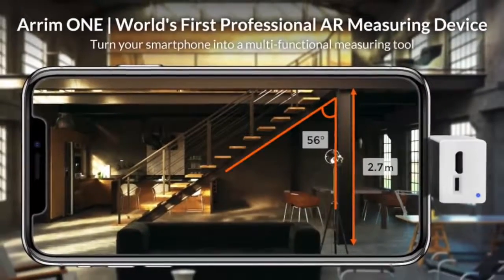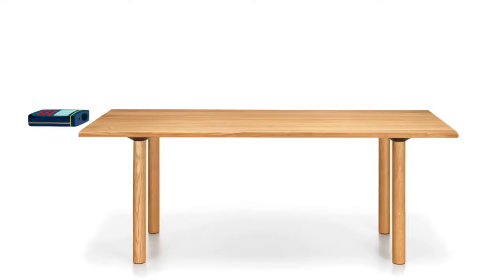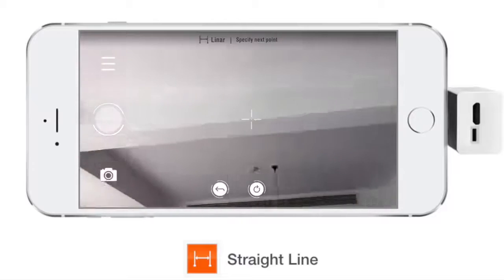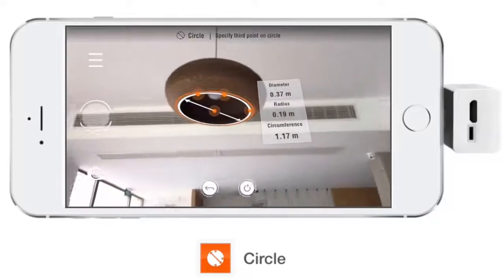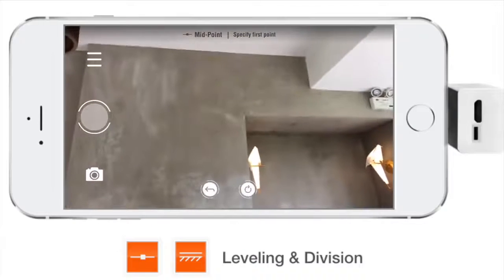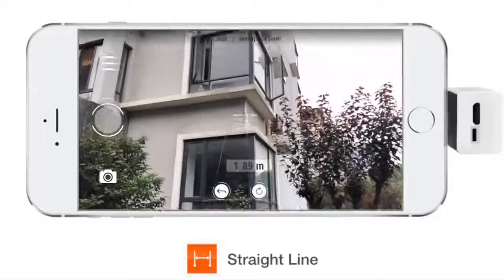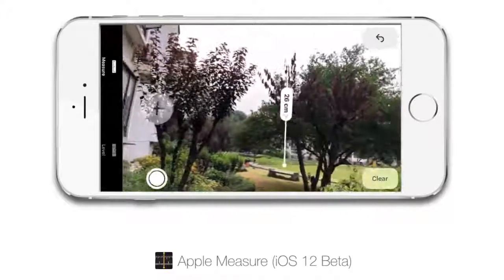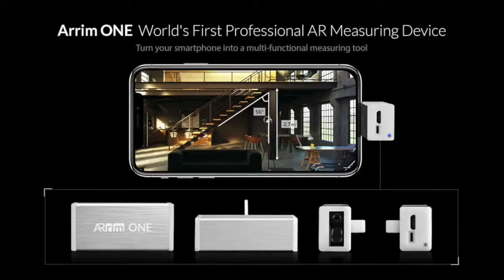ARRIM ONE for IndiegogoArrim ONE: World's First Professional AR Measuring | Indiegogo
ARRIM ONE for Indiegogo

Arrim ONE: World's First Professional AR Measuring | Indiegogo

Arrim ONE: World's First Professional AR Measuring
Transform your smartphone into a professional AR multi-functional measuring and leveling device.